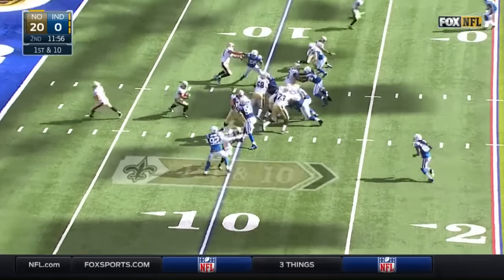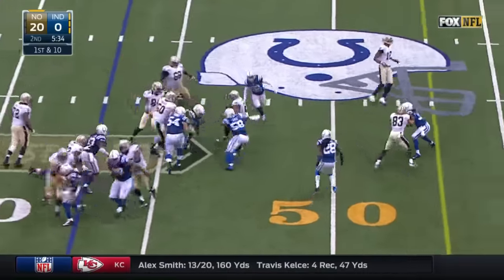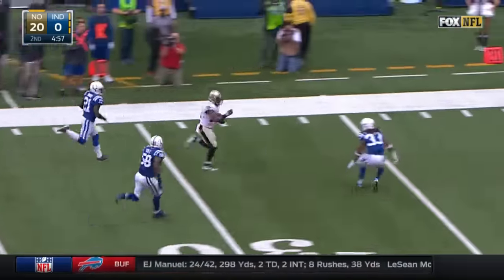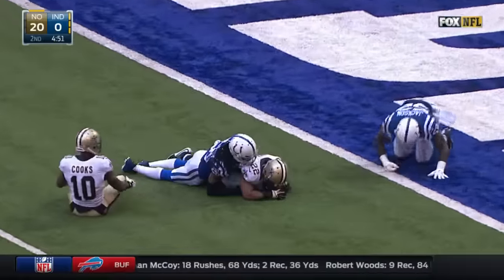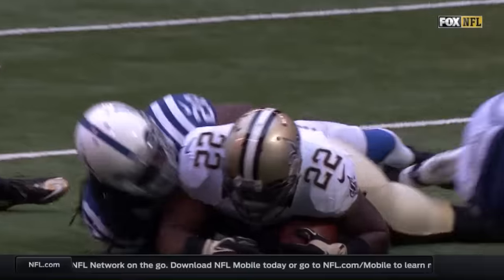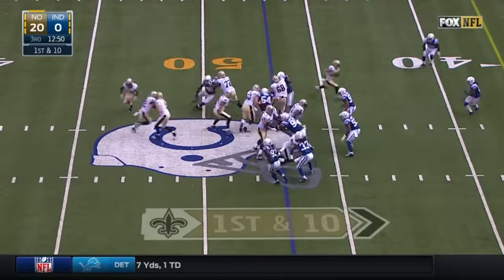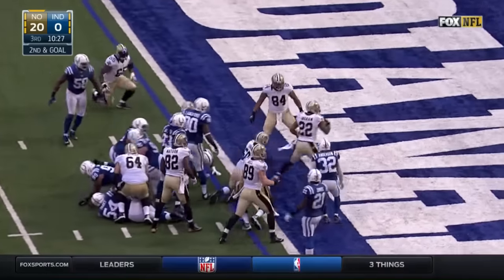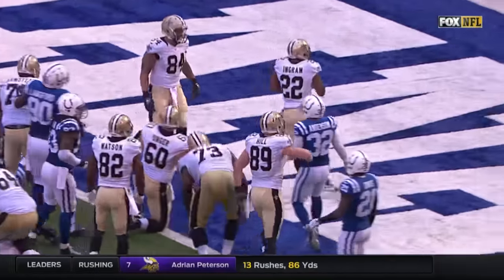Mark Ingram Highlights (Week 7) | Saints vs. Colts | NFL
New Orleans Saints RB Mark Ingram had 14 carries for 143 yards and a touchdown against the Indianapolis Colts in Week 7.